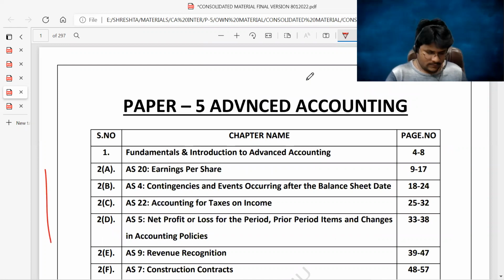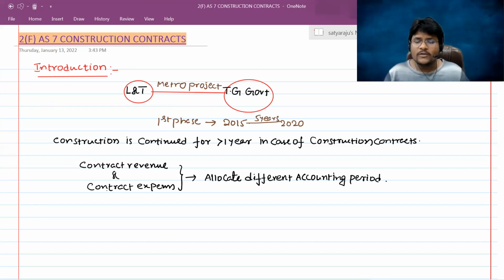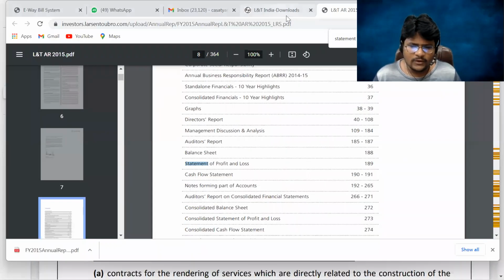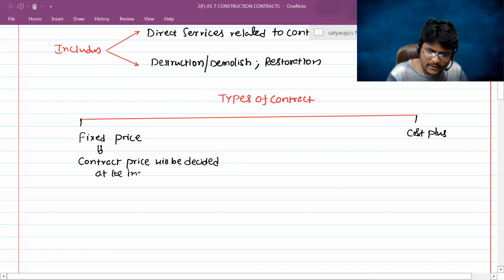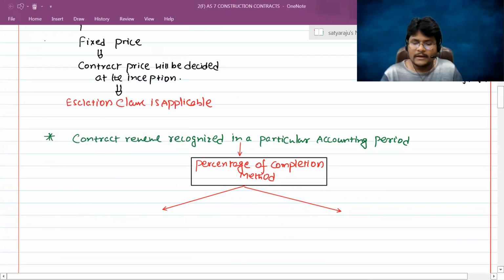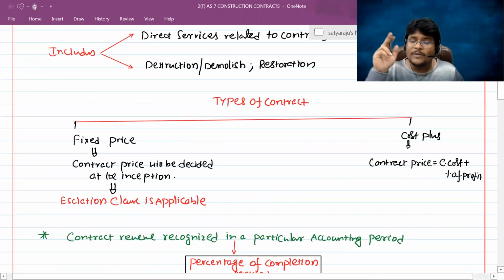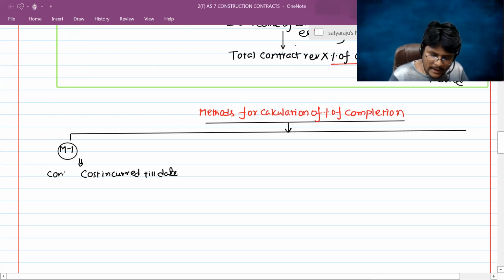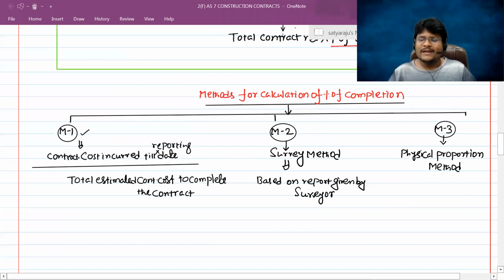NOV 2023 | P5 ADVANCED ACCOUNTING | BY CA SATYA RAJU SIR | DEMO LECTURE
1. Advanced Auditing and Professional Ethics  - CA Final
2. Auditing and Assurance - CA Inter

Eat Healthy!